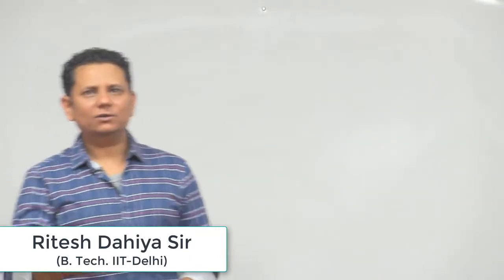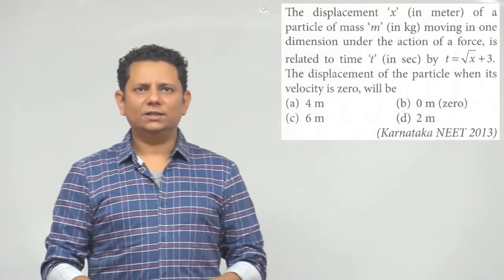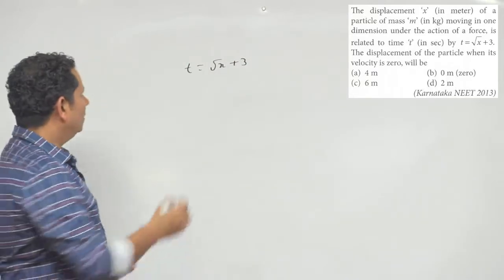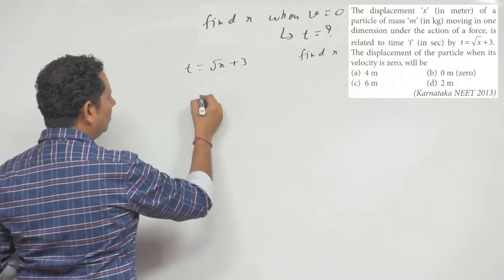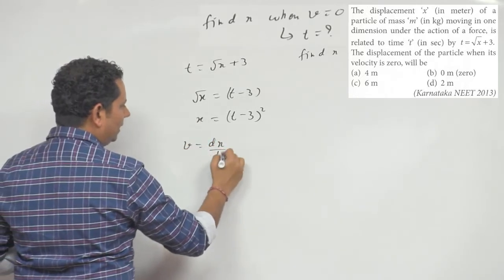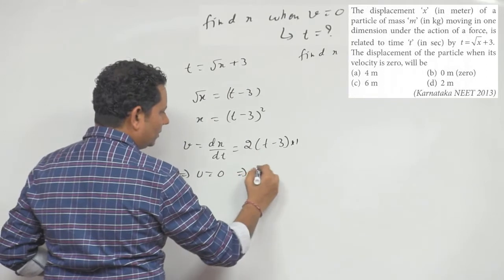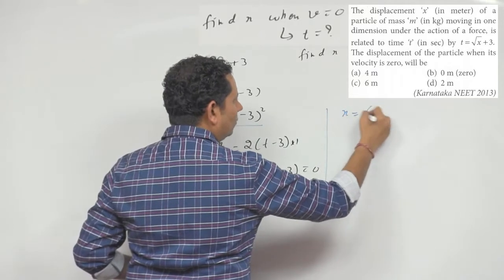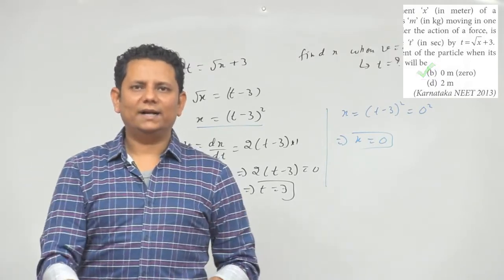The displacement 'x' of a particle of mass 'm' moving in one dimension under the action of a force,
The displacement 'x' of a particle of mass 'm' moving in one dimension under the action of a force, is related to time 't'